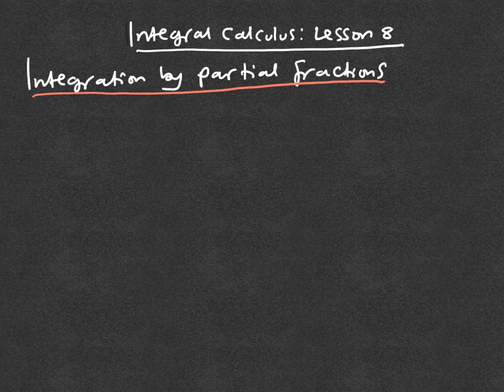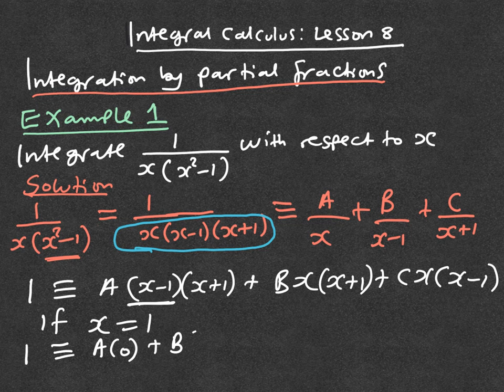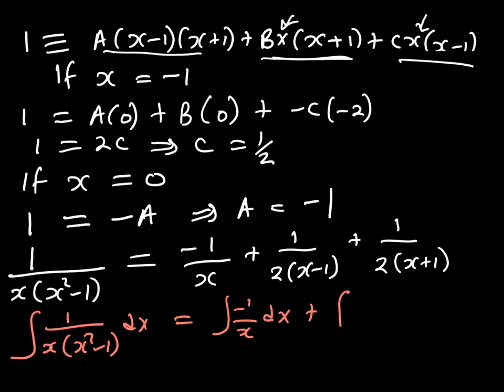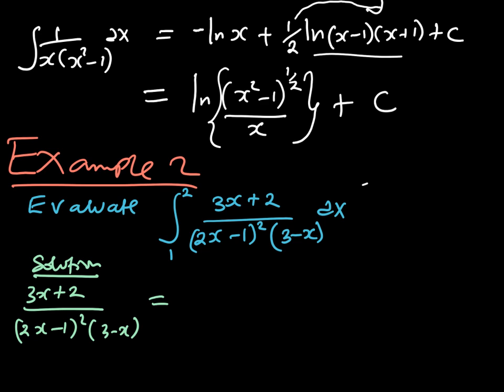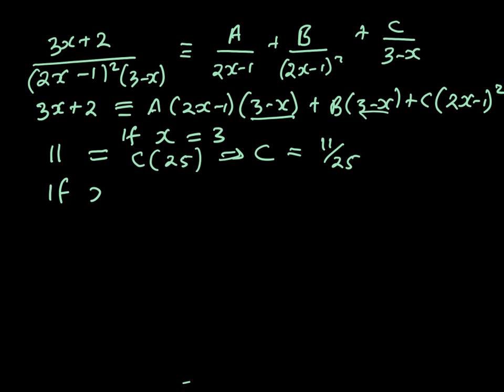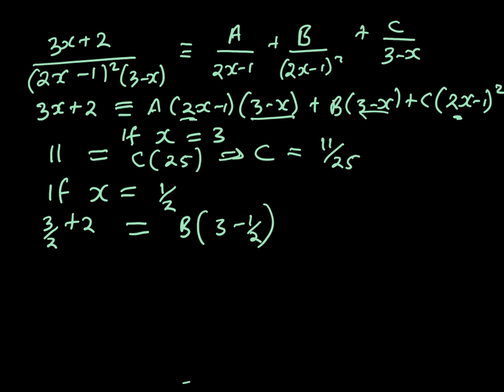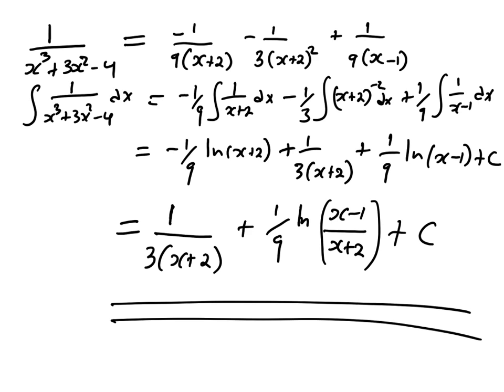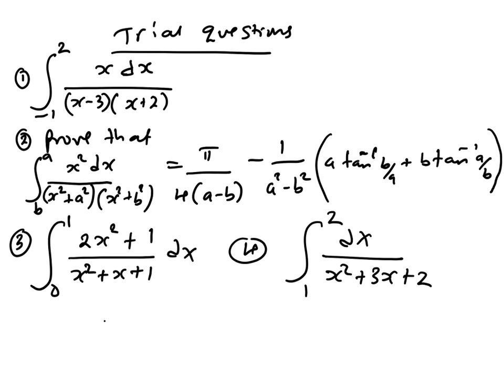Integration by partial fractions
Itegral calculus: Lesson 8
We discuss how to integrate by partial fractions. This lesson comes after lesson 6&7 I dedicated to Resolving compound fractions into partial fraction